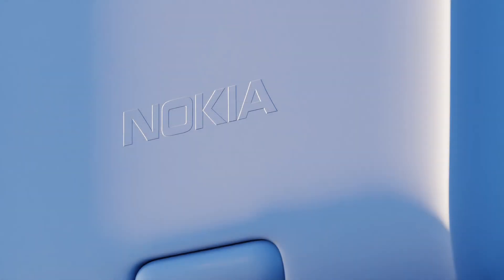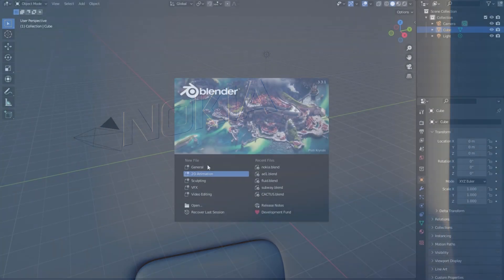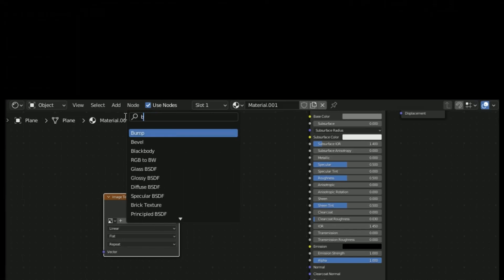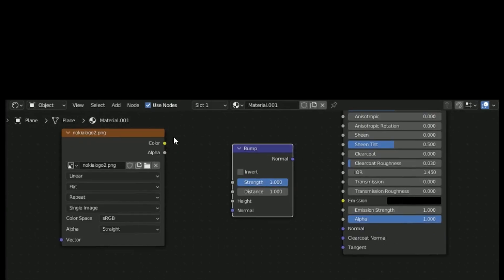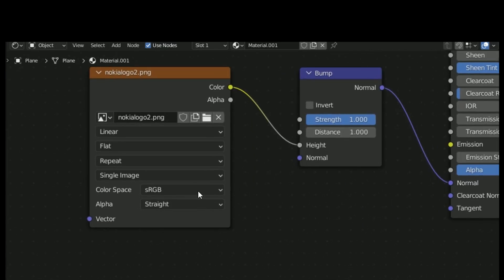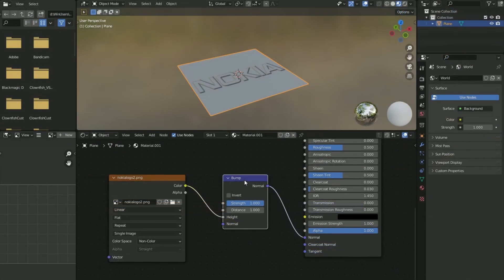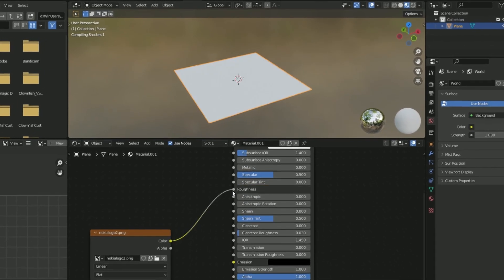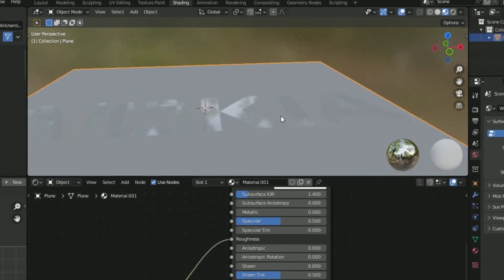How to make Engraved / Protruding Text or Logo in Blender using Nodes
In this video i will show you how 2 do it quick and satisfying.